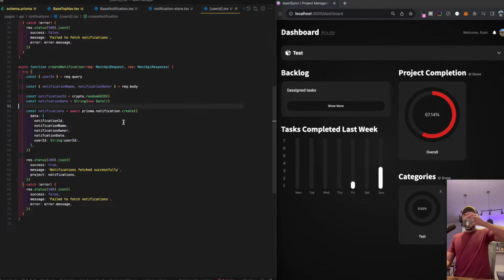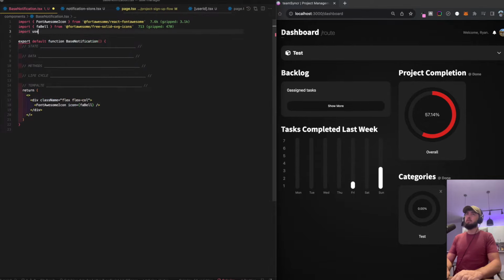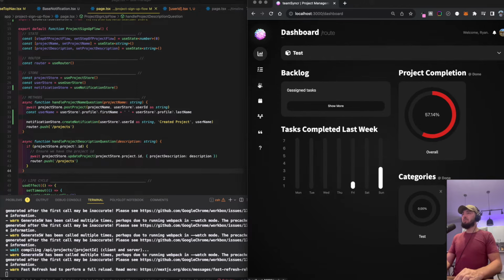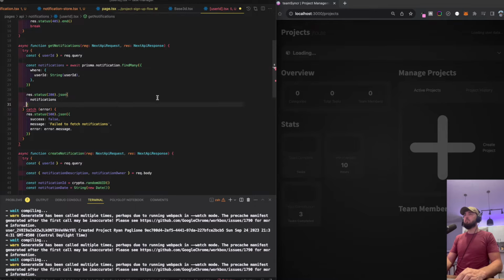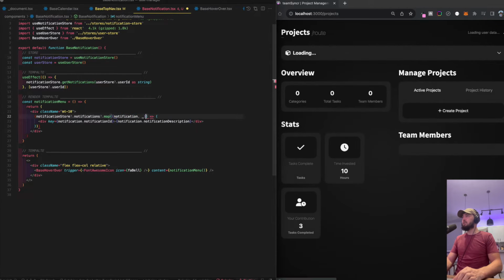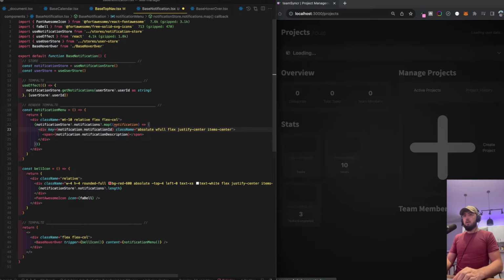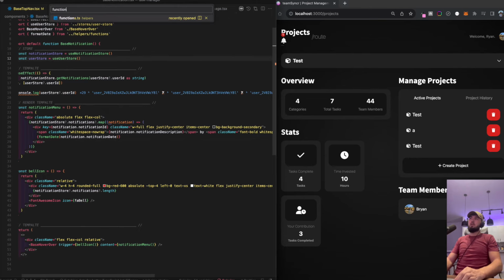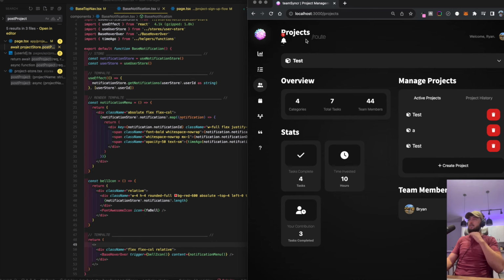Code Chronicles: Episode 49, Notification Service